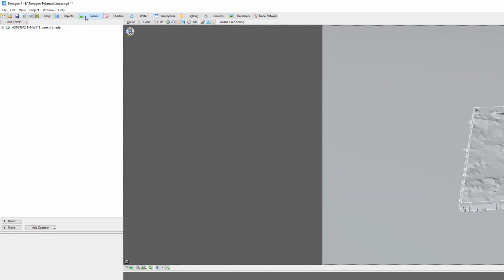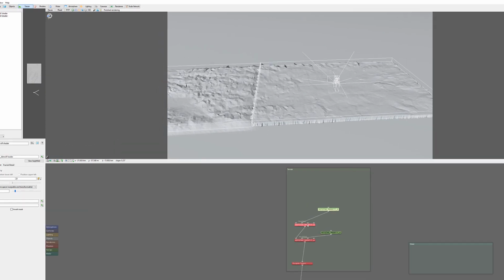How to import DEM maps in Terragen, part 3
How to import DEM maps into the Terragen. How create realistic terrains.

What do I use:
24-70 mm lens (everyday use)

3D Art essentials